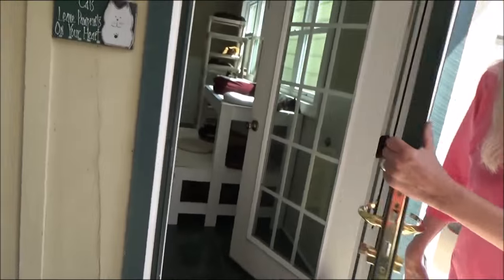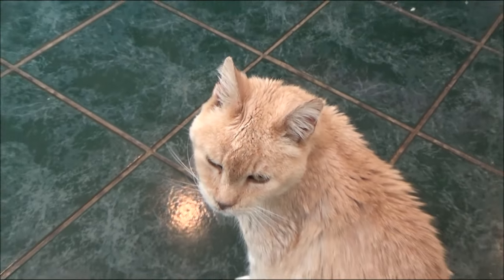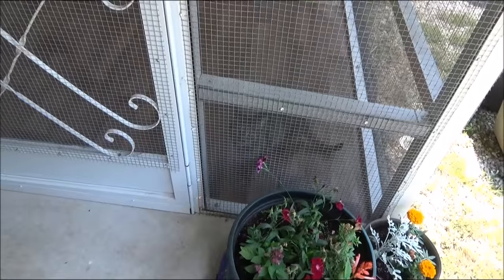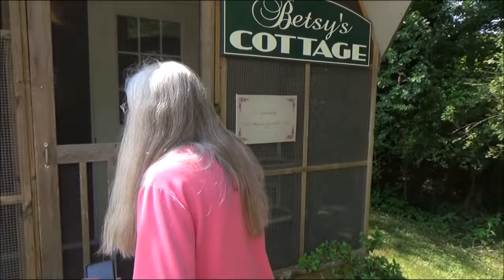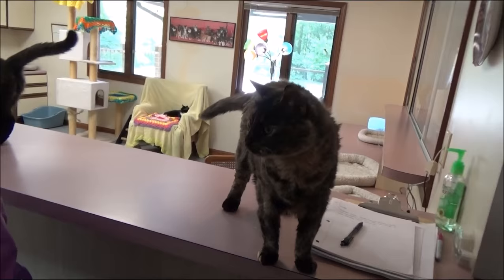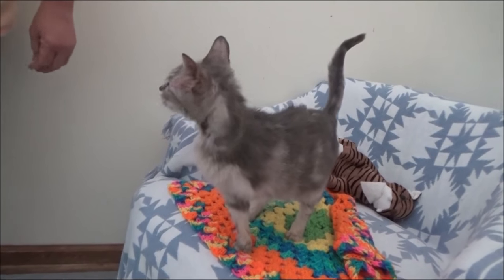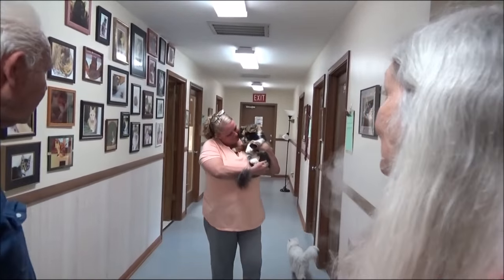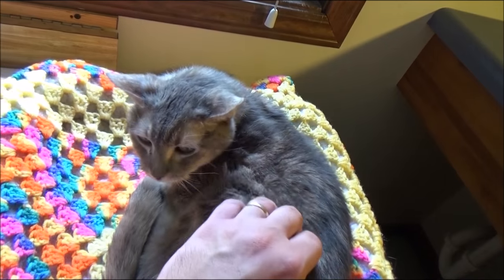Forever Farm - Home For Retired and Disabled Companion Animals